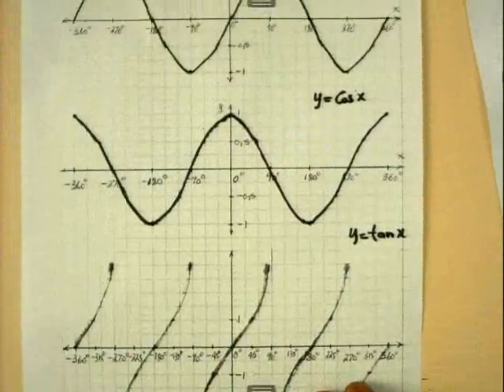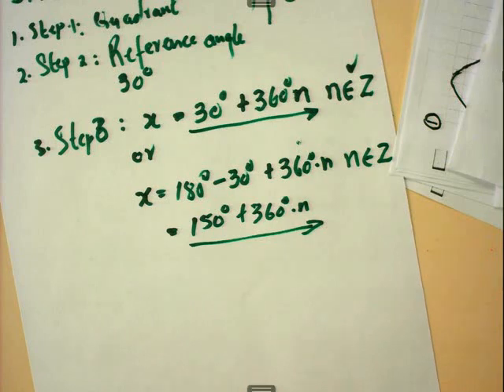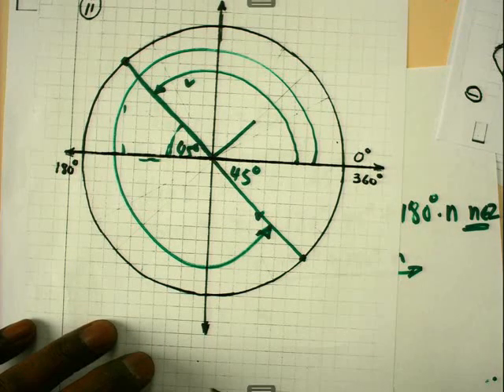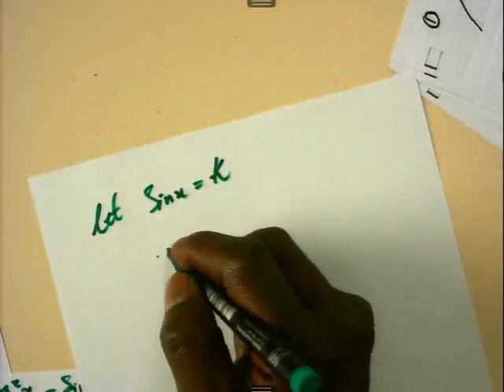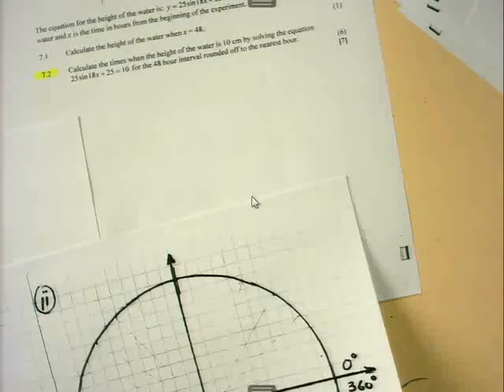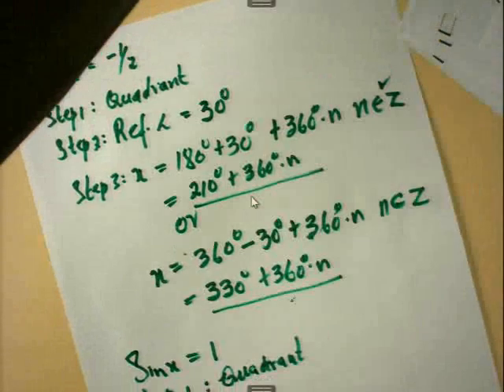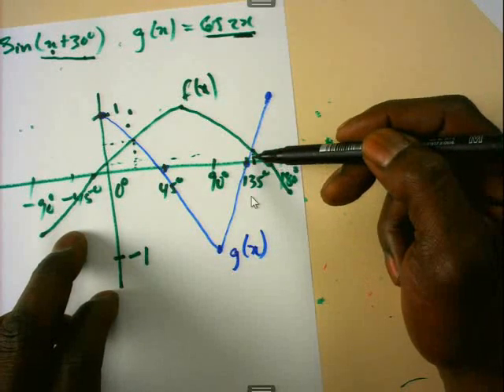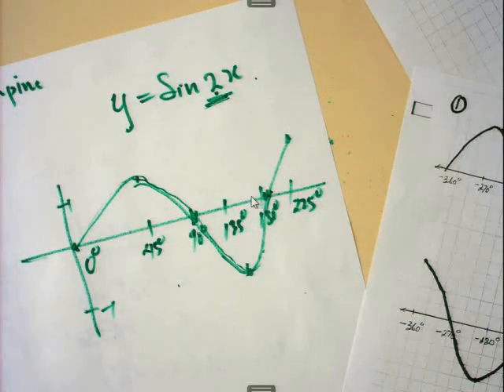Video tut ZF Maths Trig equations